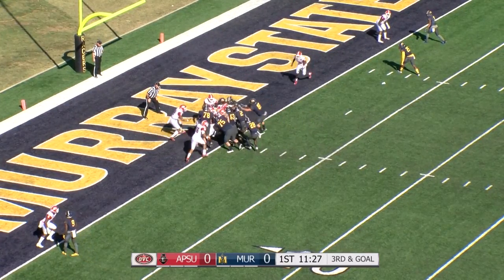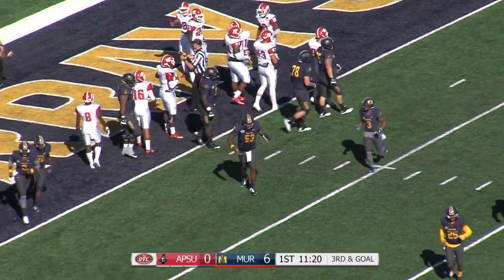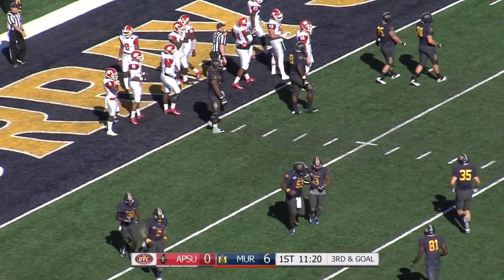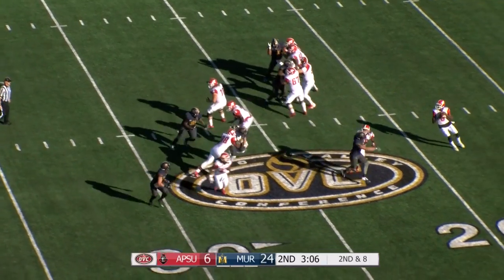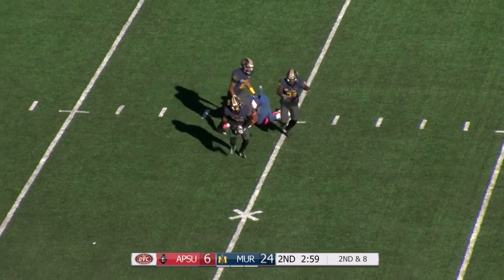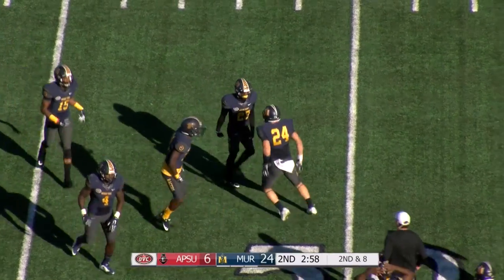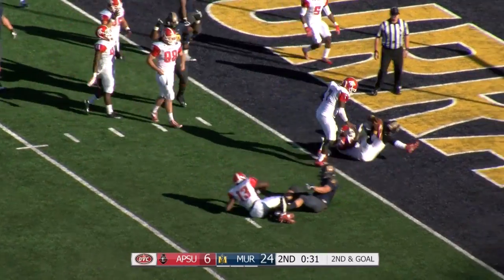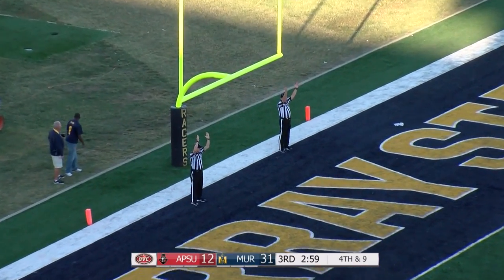Austin Peay @ Murray State Football Game Highlights 2015